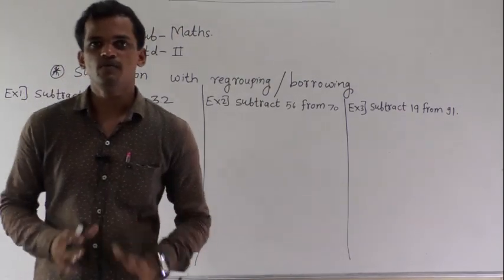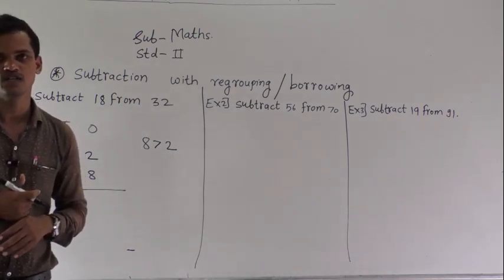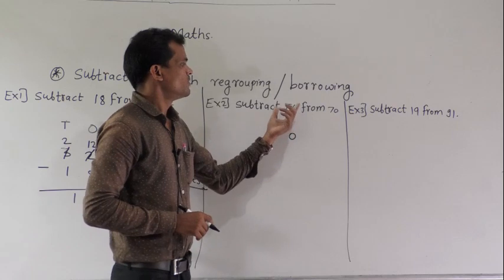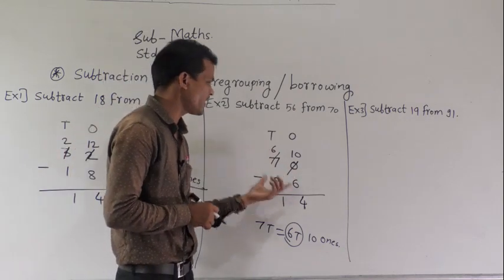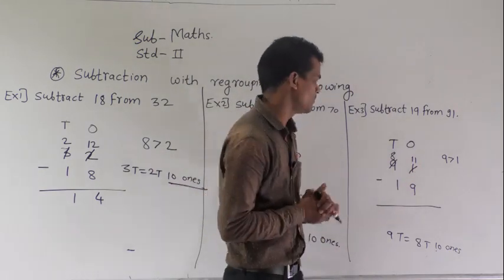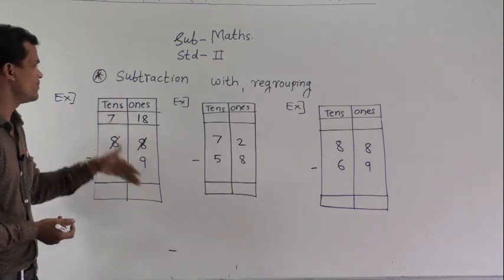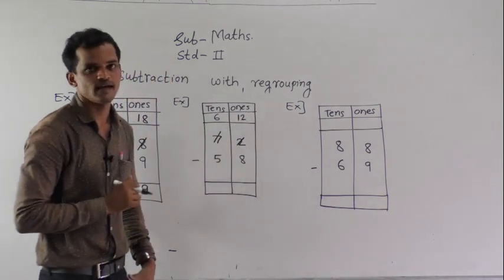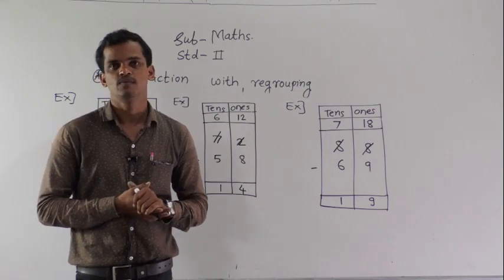SUBTRACTION WITH BORROW